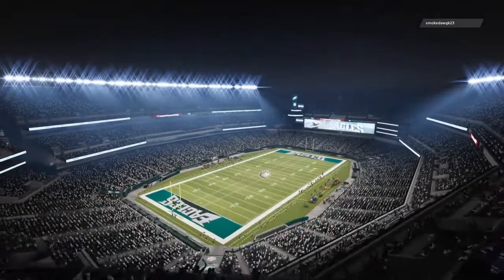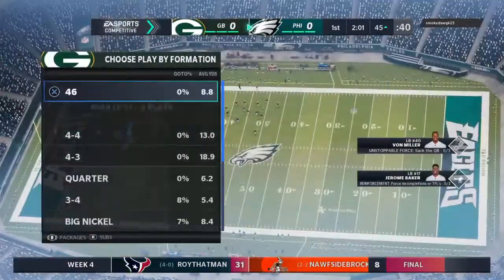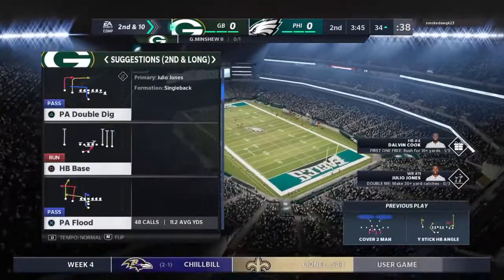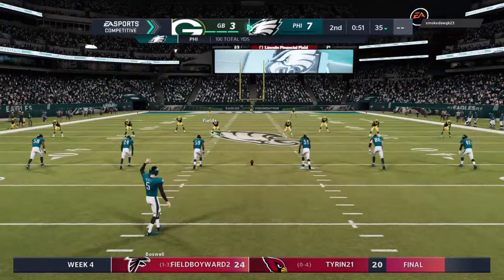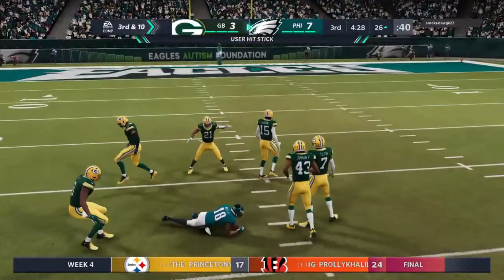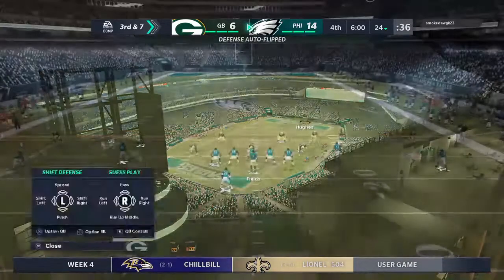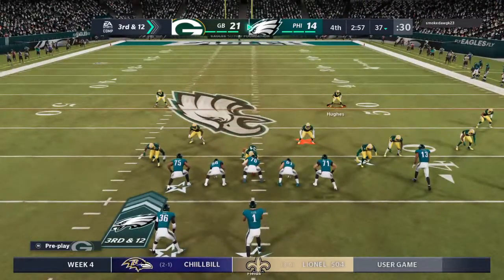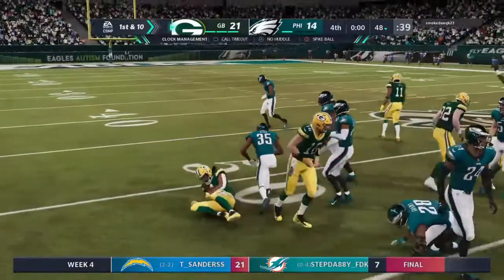Sid_Tha_Kid_'s Live PS4 Broadcast